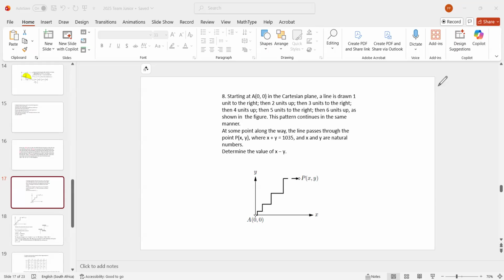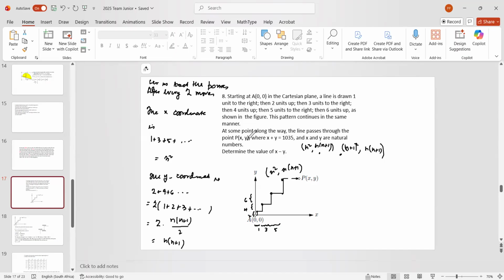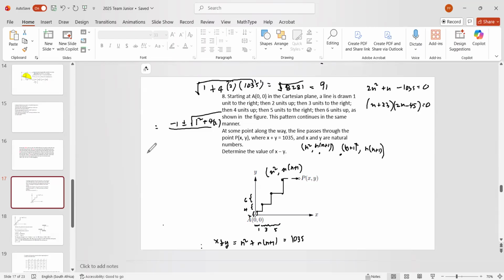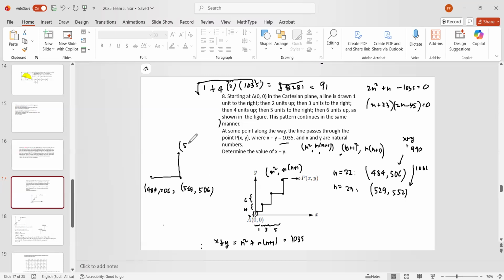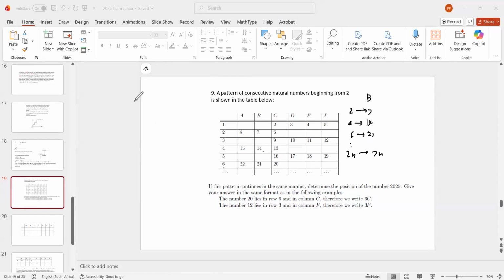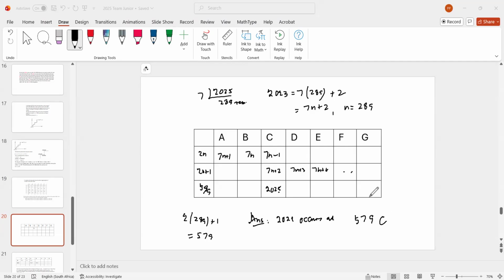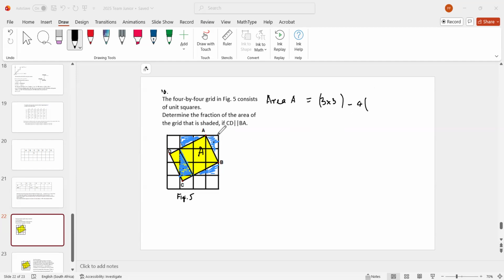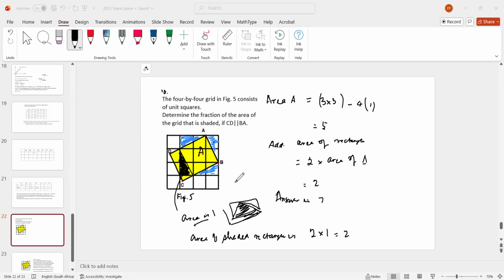SA Mathematics Team Competition 2025 – Junior Solutions (Questions 8–10)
Complete worked solutions to the SA Mathematics Team Competition 2025 – Junior Paper (Questions 8–10).

In this video, we solve Questions 8 to 10 from the 2025 Junior Team Paper of the South African Mathematics Team Competition. These problems involve coordinate geometry, number patterns in a table, and shaded area in a grid.

Questions covered in this video:

Team Paper: (100 marks)

Question 8:
Starting at A(0,0) in the Cartesian plane, a line is drawn 1 unit to the right; then 2 units up; then 3 units to the right; then 4 units up; then 5 units to the right; then 6 units up, as shown in Fig. 4.

This pattern continues in the same manner.

At some point along the way, the line passes through the point P(x,y), where x+y=2025, and x and y are natural numbers.

Determine the value of x−y.

Question 9:
A pattern of consecutive natural numbers beginning from 2 is shown in a table with columns A, B, C, D, E, and F.

The pattern begins as follows:

Row 1: 2, 3, 4, 5
Row 2: 8, 7, 6
Row 3: 9, 10, 11, 12
Row 4: 15, 14, 13
Row 5: 16, 17, 18, 19
Row 6: 22, 21, 20

If this pattern continues in the same manner, determine the position of the number 2025.

Give your answer in the same format as in the following examples:

The number 20 lies in row 6 and in column C, therefore we write 6C.
The number 12 lies in row 3 and in column F, therefore we write 3F.

Question 10:
The four-by-four grid in Fig. 5 consists of unit squares.

Determine the fraction of the area of the grid that is shaded.

Timestamps:
0:01 Question 8
16:39 Question 9
25:46 Question 10

This video provides clear, step-by-step explanations to help learners prepare for the South African Mathematics Team Competition and strengthen advanced mathematical problem-solving skills.